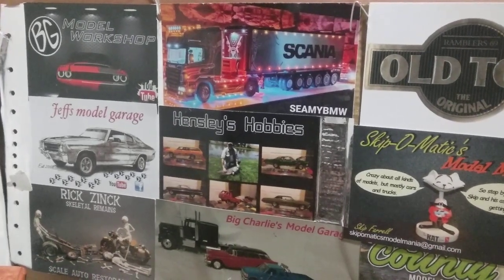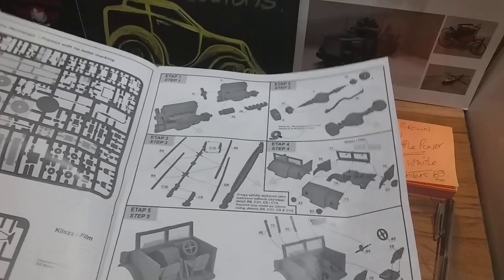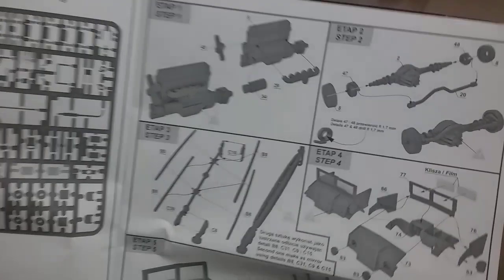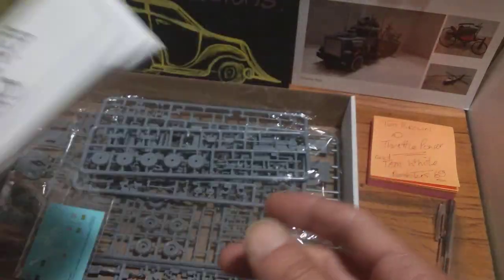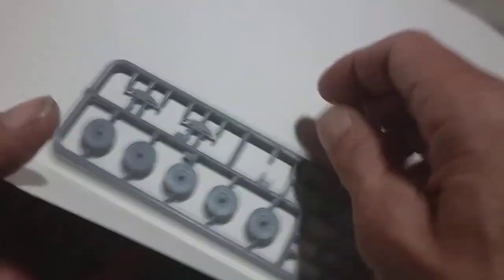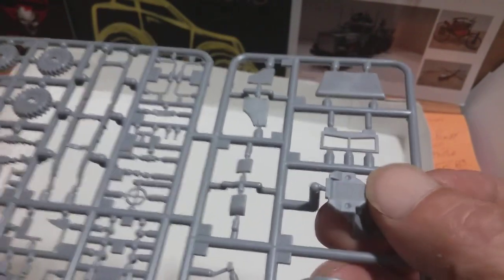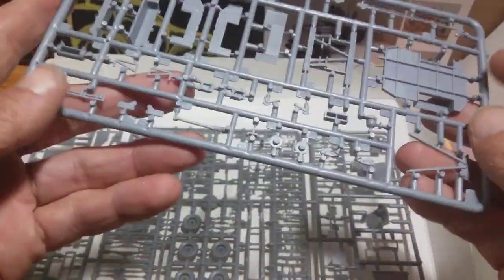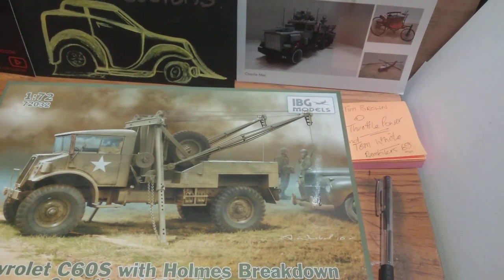IBG Chevrolet C60S with Holmes Breakdown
in box review of IBG Chevrolet Holmesbreakdown truck #1/72 scalemodels. An outstanding looking small scale kit